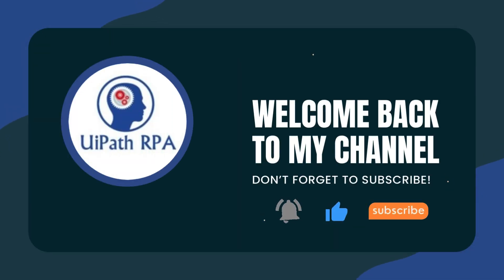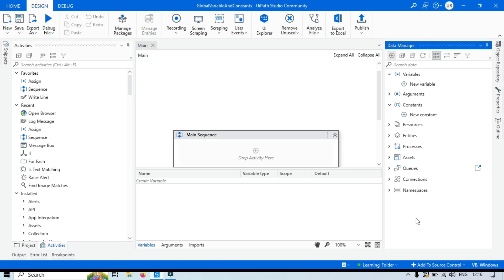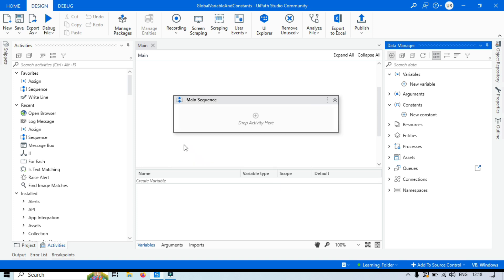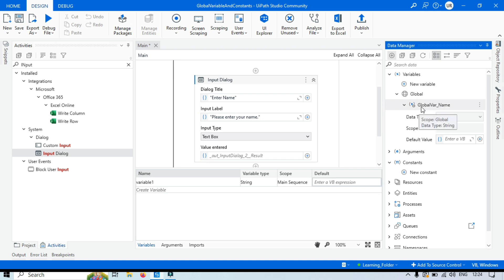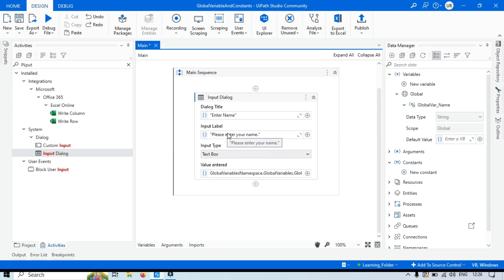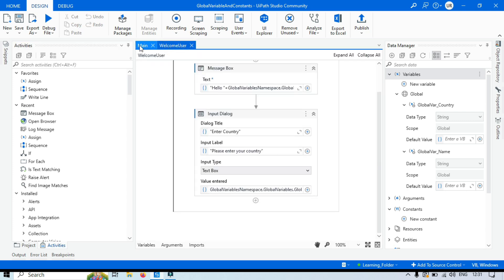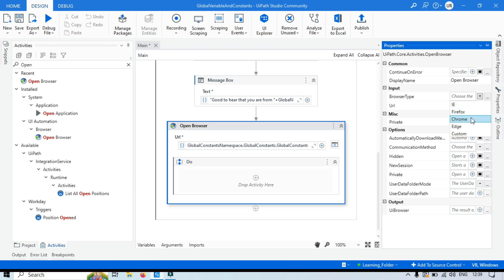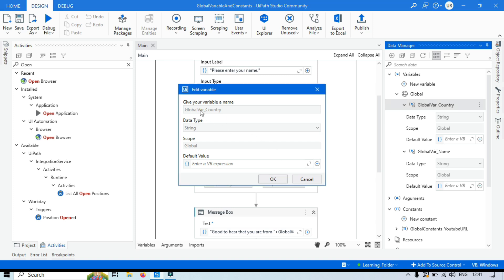UiPath Global Variables and Global Constants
Video Agenda: UiPath Global Variables and Global Constants
What is Global Variables in UiPath?
How to create Global Variables in UiPath?
What is Global Constants in UiPath?
How to create Global Constants in UiPath?
How to implement Global Variables and Constants in UiPath?
Difference between Variable and Global Variable?
Difference between Assets and and Global Variable?